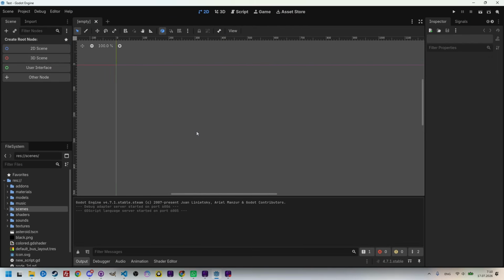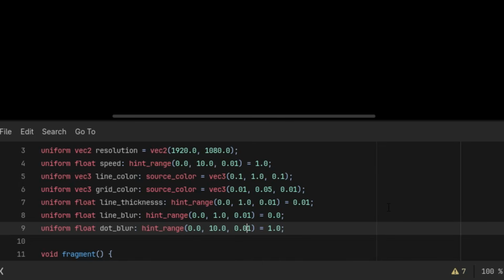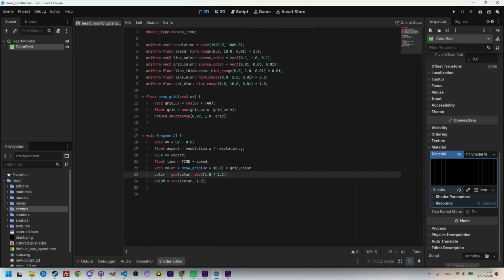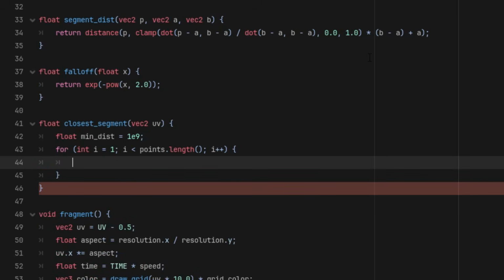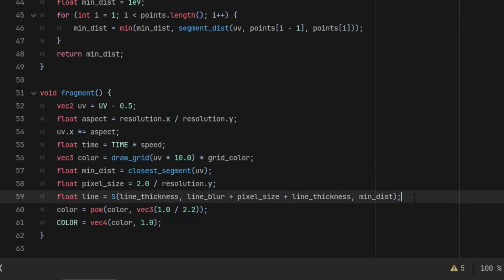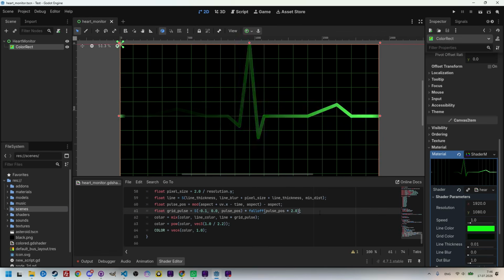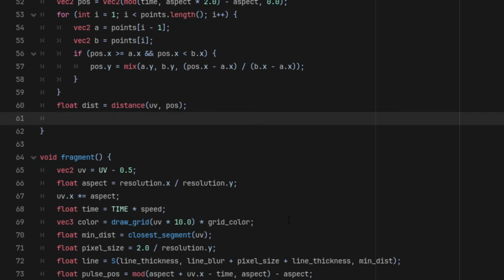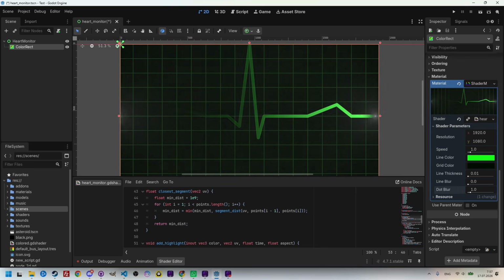Godot 4: Heart monitor shader (tutorial)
Hello, everyone! In the previous video, we created a simulation of an electrical discharge using a line with multiple segments. This time, we'll stick with a similar concept, although we'll approach it a bit differently. We'll create something like an ECG monitor that displays the characteristic heartbeat waveform, and then we'll add a script that lets us adjust the rhythm as needed.